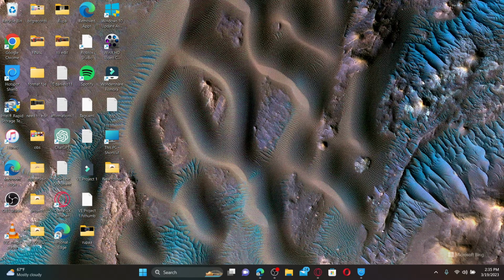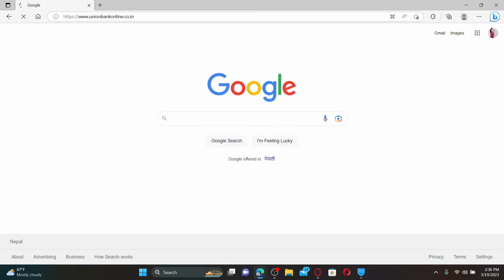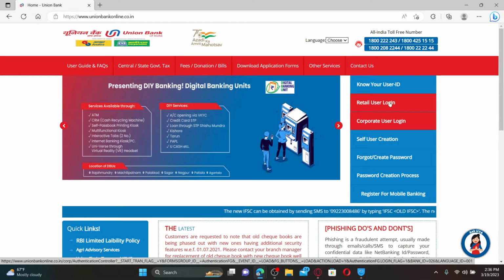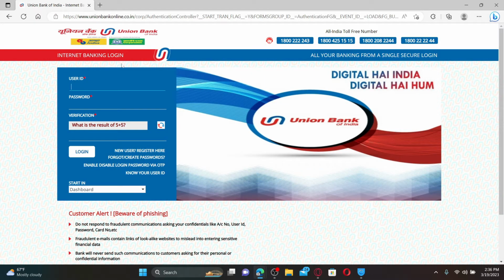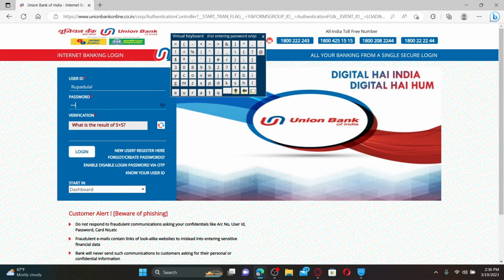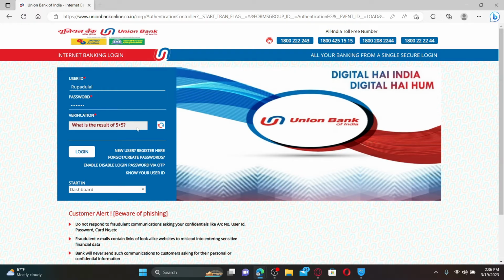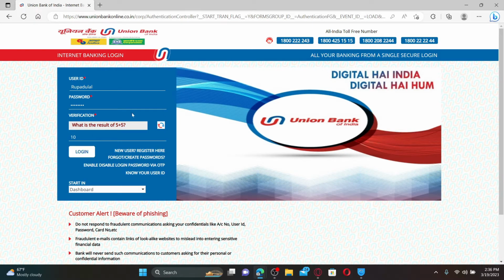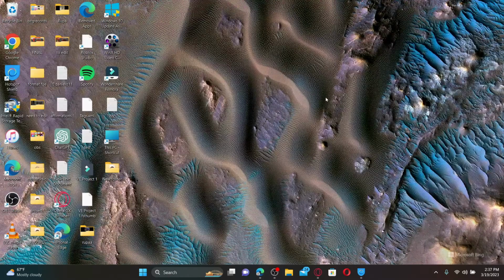Union Retail Bank Login: How To Sign In to Union Retail Bank Online Banking Account 2023?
In this video I am going to guide you How To Login to Union Retail Bank Online Banking Account.

0:00 - Intro
0:20 - How To Login to Union Retail Bank Online Banking Account
1:11 - Outro

Hey EveryOne!